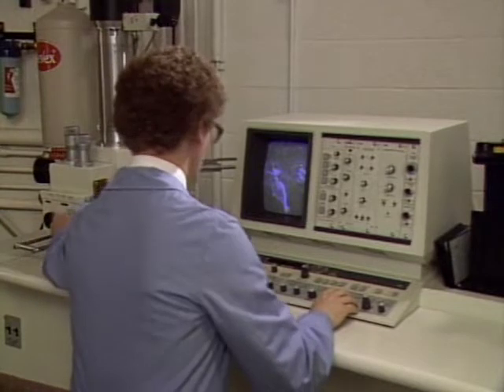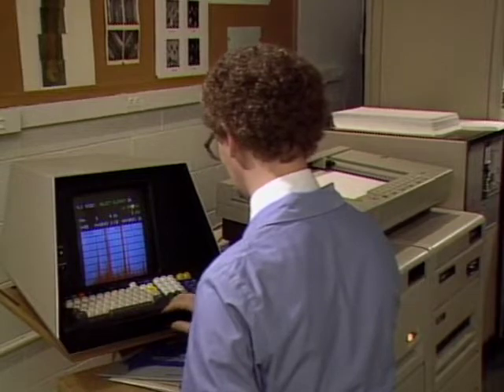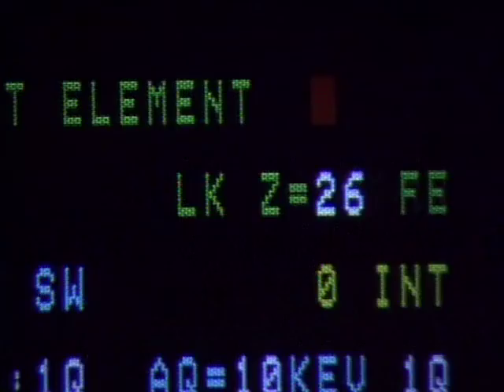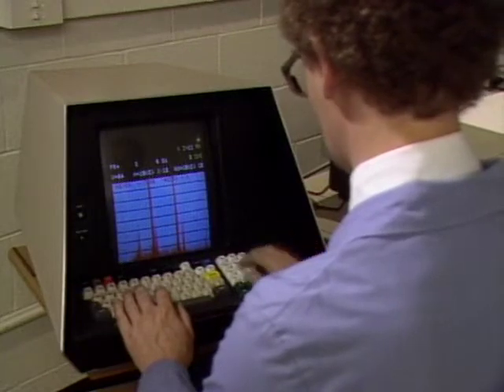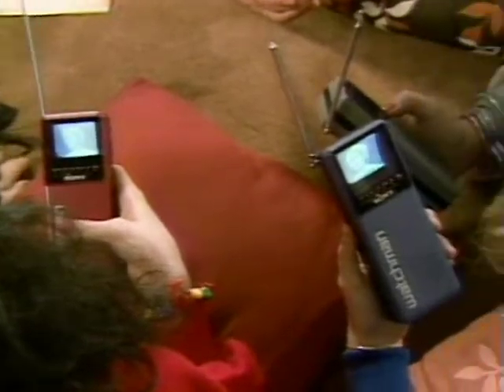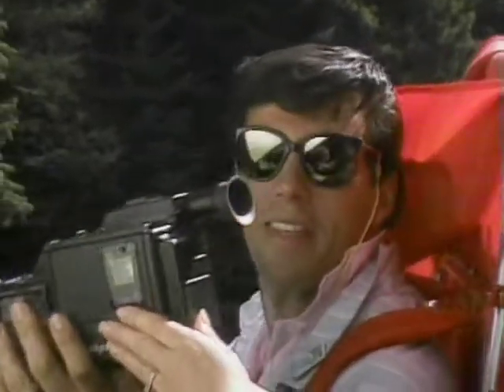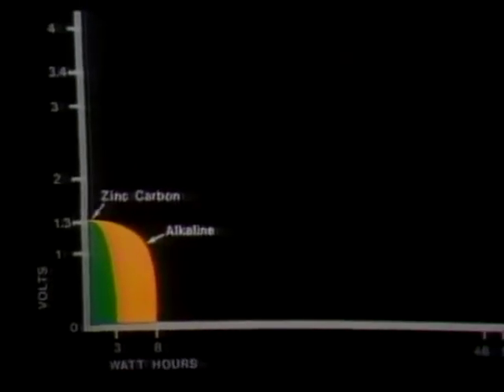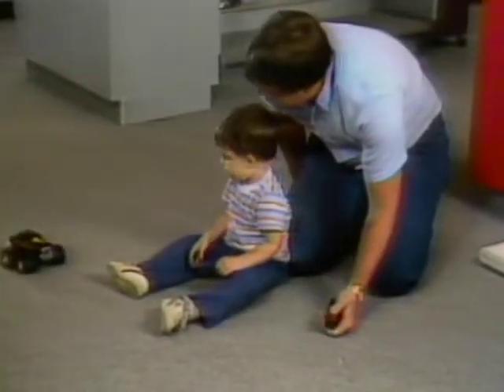The World of Chemistry: The Busy Electron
The principles of electrochemical cell design are explained through batteries, sensors, and a solar-powered car.

Journey through the exciting world of chemistry with Nobel laureate Roald Hoffmann as your guide. The foundations of chemical structures and their behavior are explored through computer animation, demonstrations, and on-site footage at working industrial and research labs.

host: Roald Hoffmann
series demonstrator: Don Showalter
computer graphics: Circuit Studios
editor: Geoff Dils
narrator: Fran Dorn

Educational Film Center and the University of Maryland